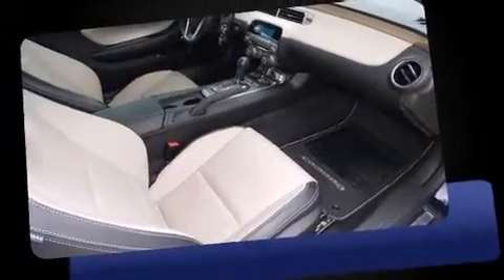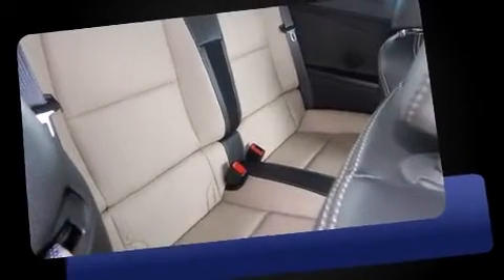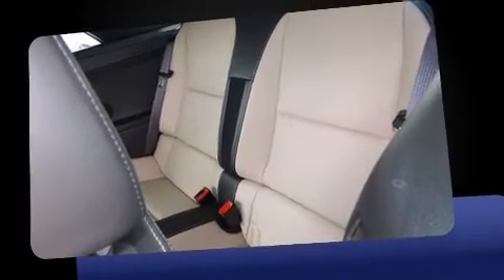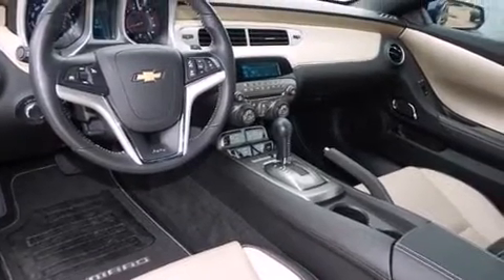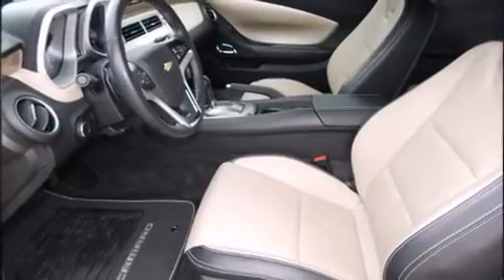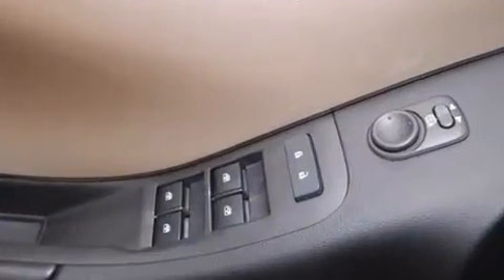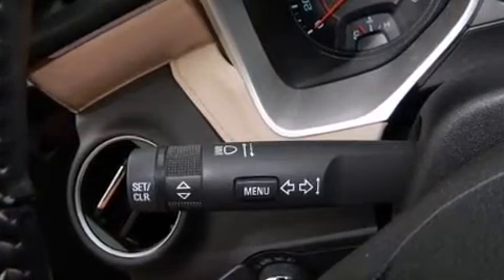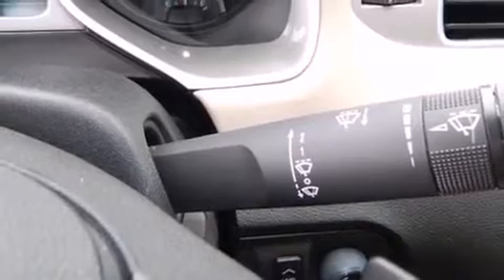2012 Chevrolet Camaro 2SS in Oklahoma City, OK 73131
13101 N. Kelley Ave.

Get excited about the 2012 Chevrolet Camaro. This 2 door, 4 passenger convertible still has less than 25,000 miles! Chevrolet made sure to keep road-handling and sportiness at the top of it's priority list. It features an automatic transmission, rear-wheel drive, and a powerful 8 cylinder engine. A wealth of standard features means that you no longer have to sacrifice. Like leather upholstery, a trip computer, automatic dimming door mirrors, heated seats, front fog lights, a power convertible roof, remote keyless entry, and power windows. The unique heads-up display projects vehicle information onto the windshield, including speed, gear selection and engine speed. Drivers benefit by not having to take their eyes off the road. Premium sound drives 9 speakers, providing you and your passengers a sensational audio experience. Chevrolet also prioritized safety and security with features such as: dual front impact airbags with occupant sensing airbag, front SIDE impact airbags, traction control, a panic alarm, onStar, and 4 wheel disc brakes with ABS. Brake assist technology provides extra pressure when applying the brakes. Our sales reps are knowledgeable and professional. We'd be happy to answer any questions that you may have.